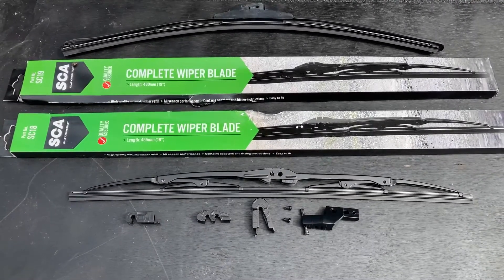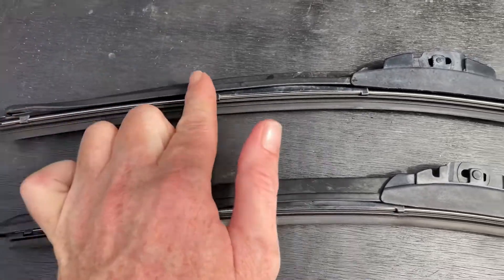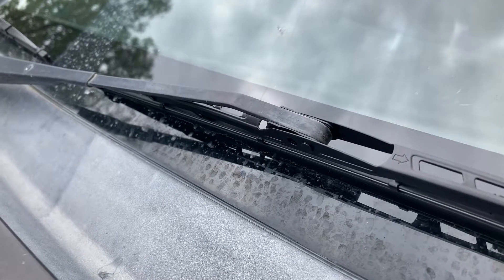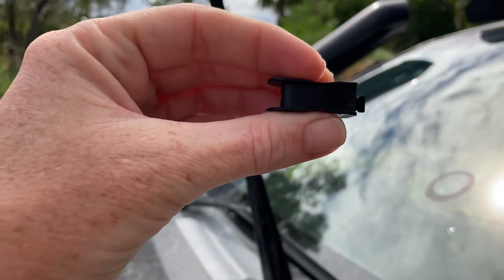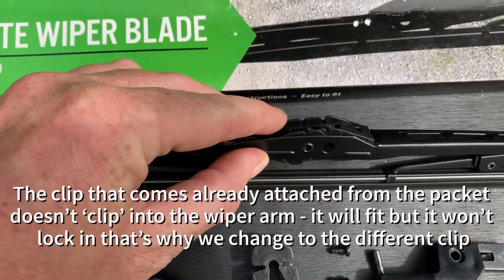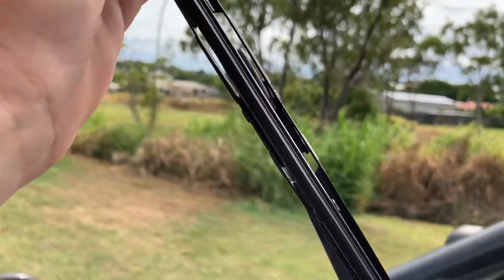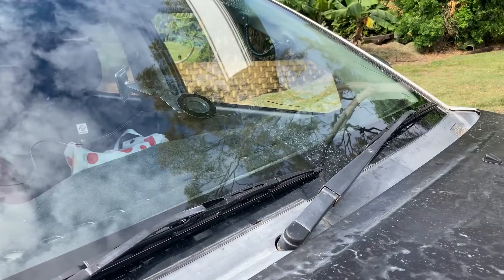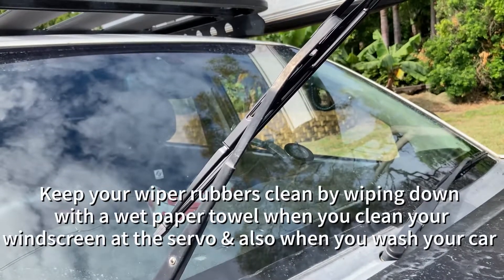N70 HILUX DIY | How to change your complete wiper blade assembly on your Toyota Hilux (2005-2014)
I worked at a auto parts store for 6 1/2yrs in total (no it wasn’t Supercheap Auto) where we offered free wiper blade fitting. I reckon I’ve changed upwards of about 50000 different cars wiper blade rubbers or wiper blade assemblies in this time. It’s amazing the amount of people that do not know how to do it themselves. What used to just be the metal assemblies with a 6 or 8mm rubber, now there are many different types of wiper blade rubbers and assemblies and different fitments that are vehicle specific but in this video I concentrate on the N70 hilux.

In today’s N70 HILUX DIY video, I show you how to change your complete wiper blade assembly as opposed to just changing the wiper blade rubber. I purchased these from Supercheap Auto, $36 for the pair, with my own money & no help from any employees - I already knew what I needed seen as though I already have extensive knowledge in this department :)

If your wiper blade assembly is quite old and you find that putting new wiper blade rubbers in has still not fixed the issue of the blade rubbers working properly, you should change the wiper blade assembly. Over time with the backwards and forwards motion the metal on the wiper blade assembly that holds your wiper blade rubbers, can go out of shape & changing the wiper blade rubbers will not help. As a general rule I change the assemblies every 12 months. The whole metal assembly which comes with a wiper blade rubber, are not much more expensive then just a wiper blade refill (the wiper blade rubber by itself).

Up the game by going to a hybrid or a beam blade assembly (more expensive). Basic fitment is the same however they tend to follow the curvature of the windscreen better and are becoming a more popular option. The majority of the newer cars released have either of these types of wiper blade assemblies.